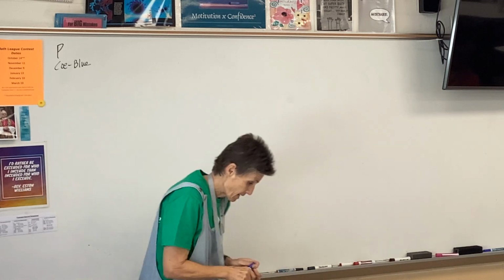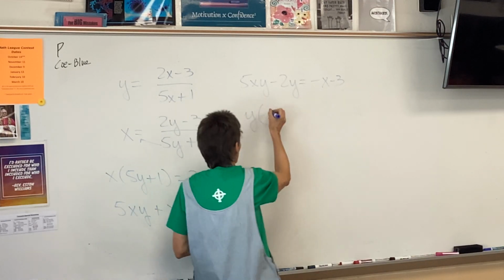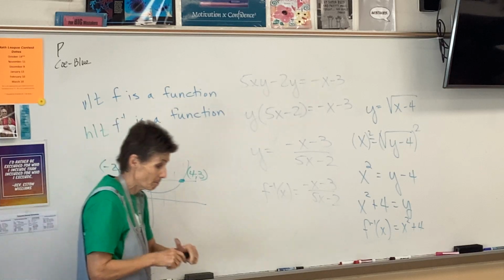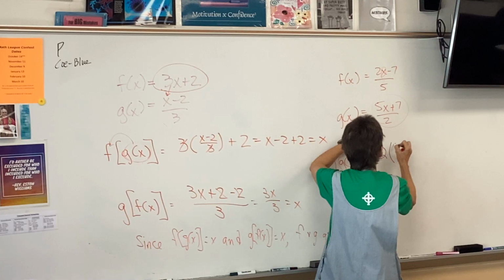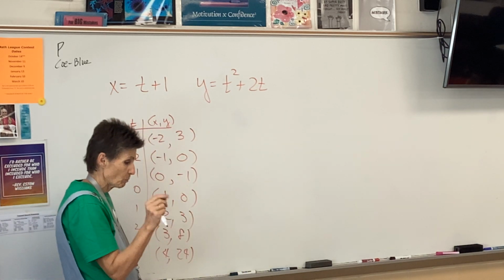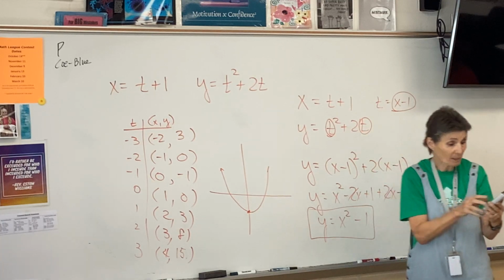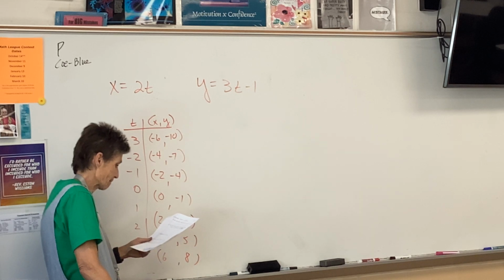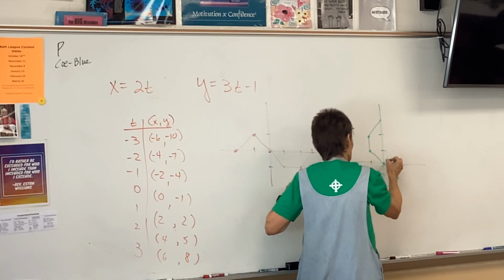Precal A Notes 1.5